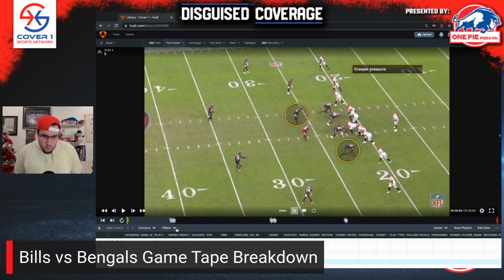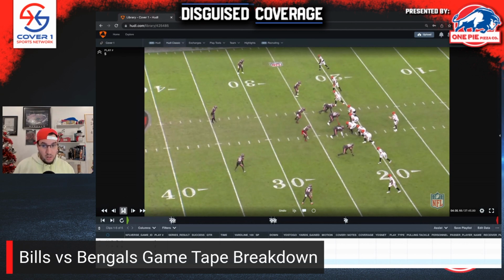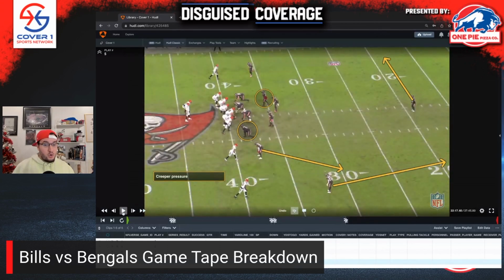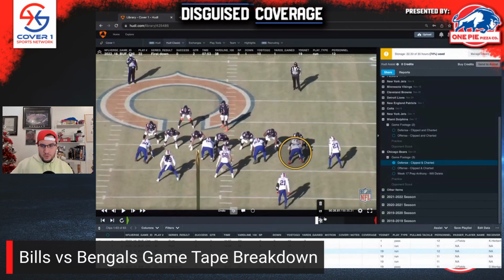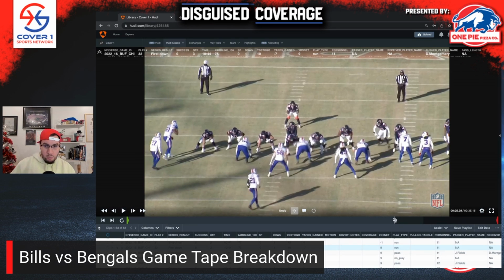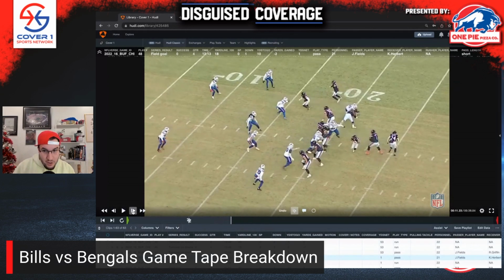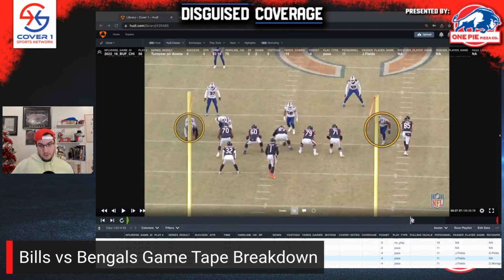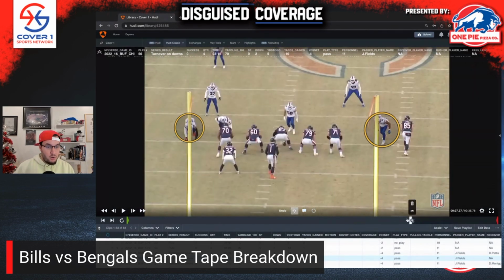Bills vs Bengals X's & O's Preview: Attacking Burrow & the Bengals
In this segment from the new episode of Disguised Coverage, Anthony breaks down Bills & Bengals game film in order to highlight & preview the huge AFC battle between the Buffalo Bills and Cincinnati Bengals. How the Bills can attack Joe Burrow & the Bengals O-Line, which players can the Bills defense lean on up front and why, & more

Tell them Cover 1 and Disguised Coverage sent you!!

BetUS has live wagering on all major games, the best betting variety in the business, an easy deposit & withdrawal process & the Fastest Payouts in the Industry
Our loyal Cover 1 fans get a choice between two exclusive offers, either a 125% sign-up bonus on your first deposit up to $2500 or a free $50 bet with no deposit required

& much more.